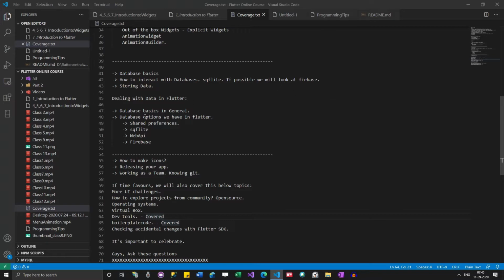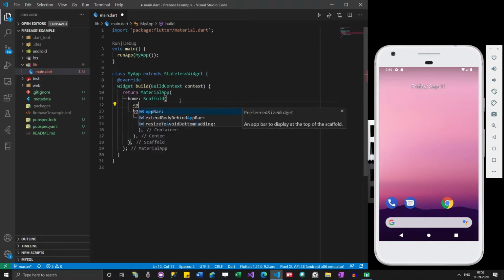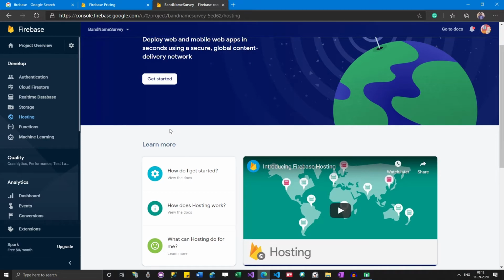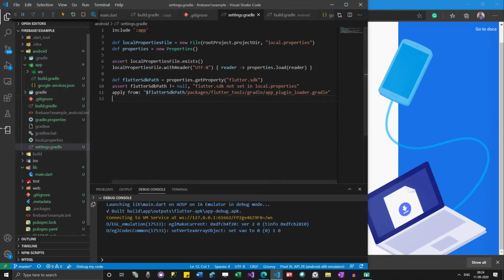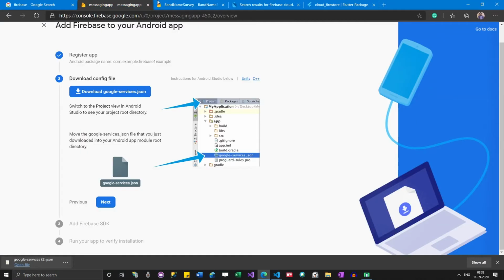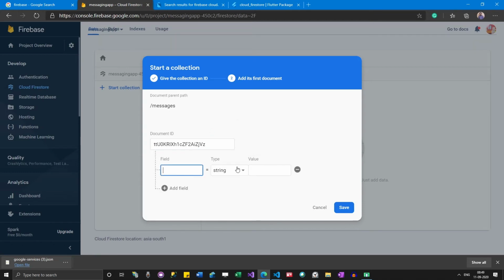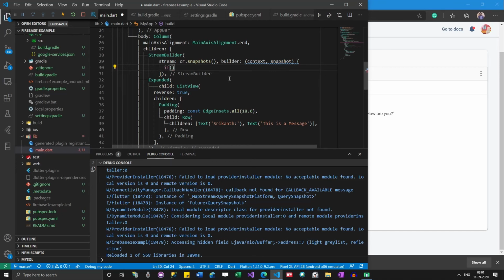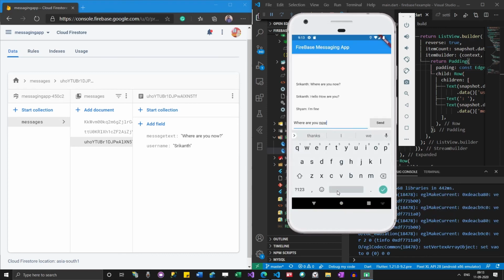Flutter development - Class 27 - Firebase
We have introduced Firebase. We have used StreamBuilder to process the data.

And then, we have done a simple messaging app with Firebase Cloud Firestore database.